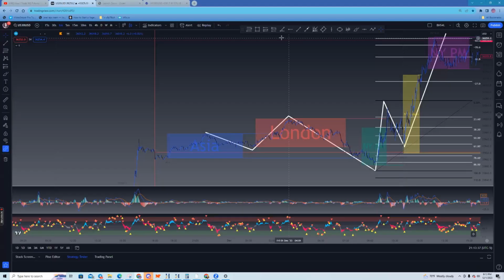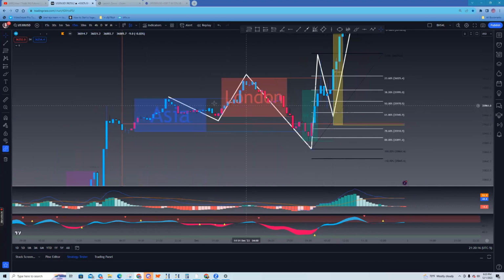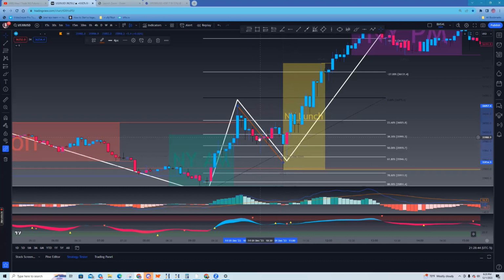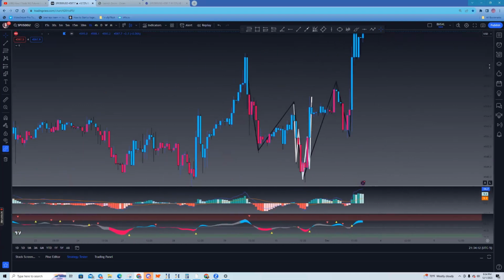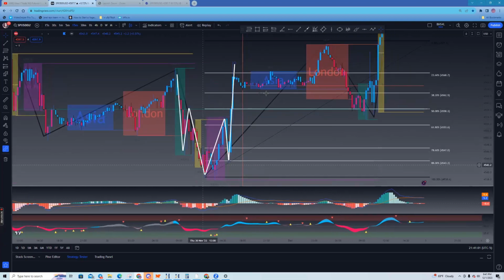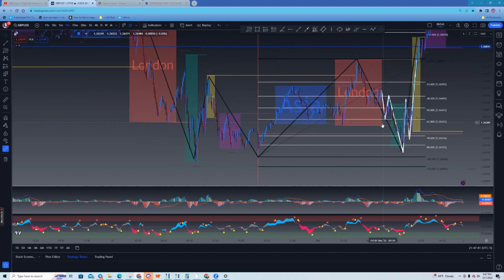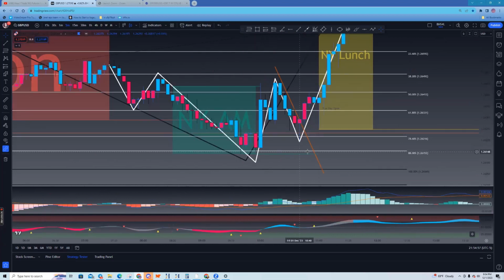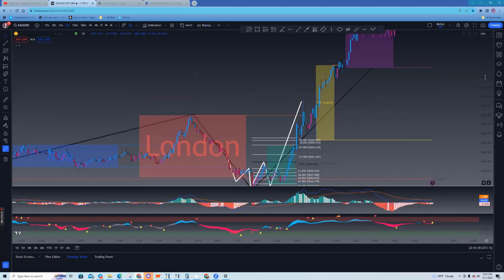Do this before you take a trade!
In this video BankHeistSquad discusses key areas to look for when entering a trade. This video will go over what advanced trader's are using for entries and exiting their positions.  We will show you how to make money online trading with the best market trading strategy and how you can start earning on the internet fast with trading today.